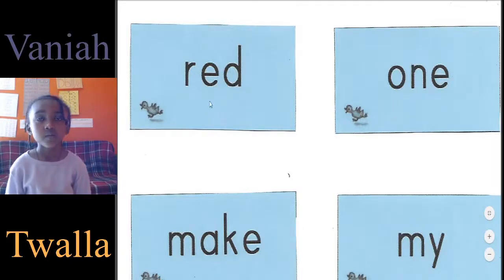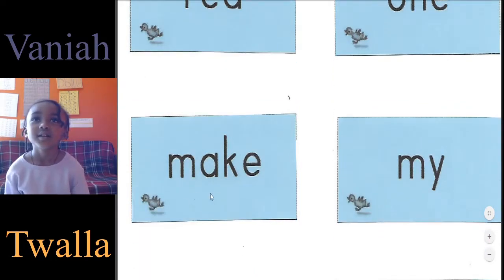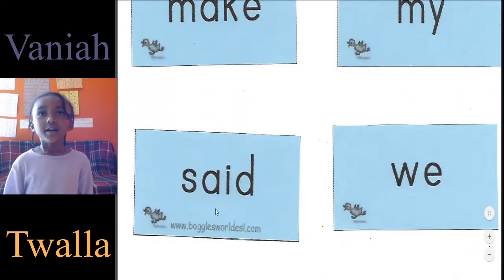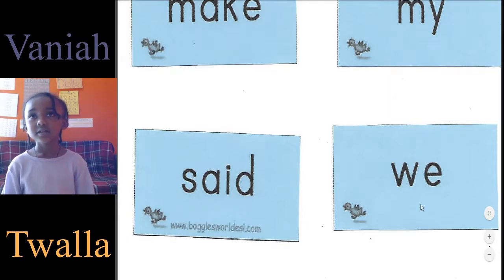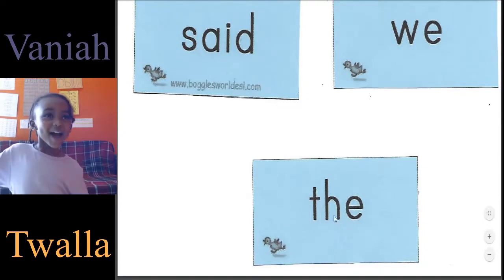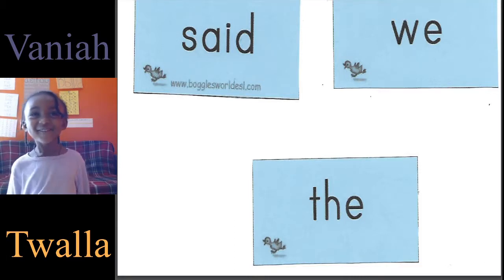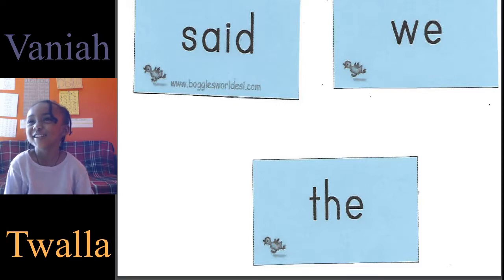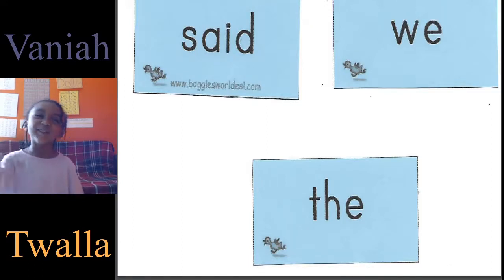Sight Words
Practicing Sight words